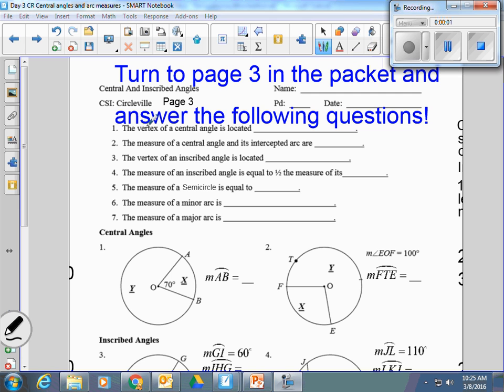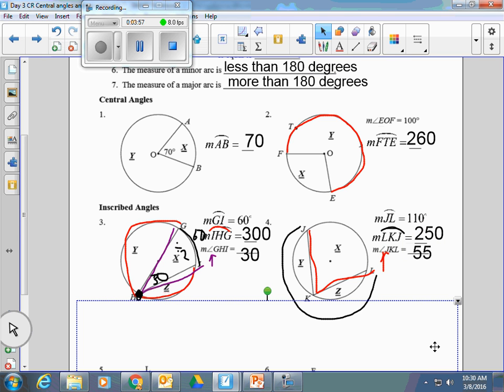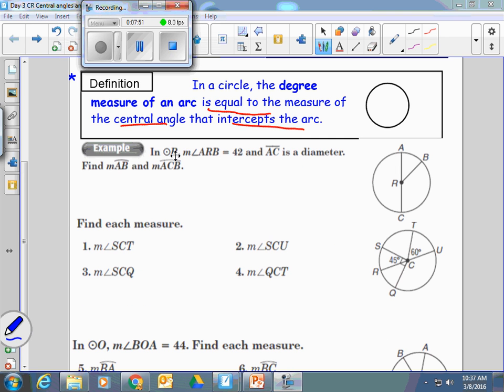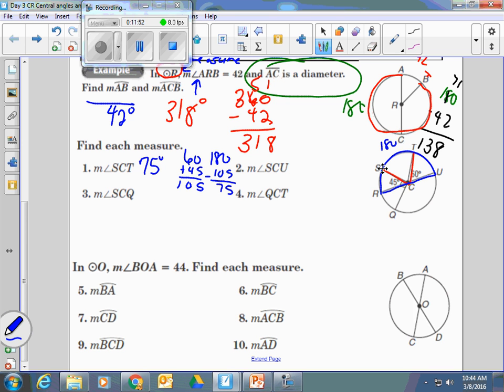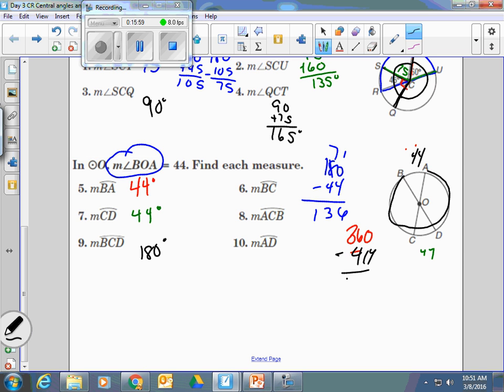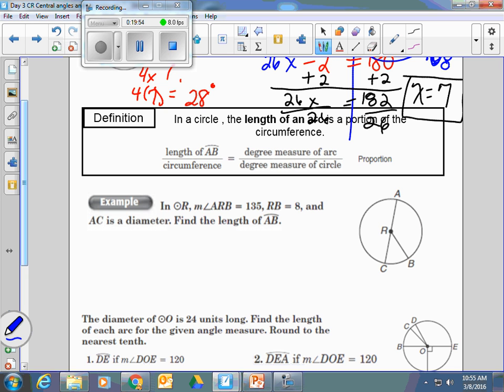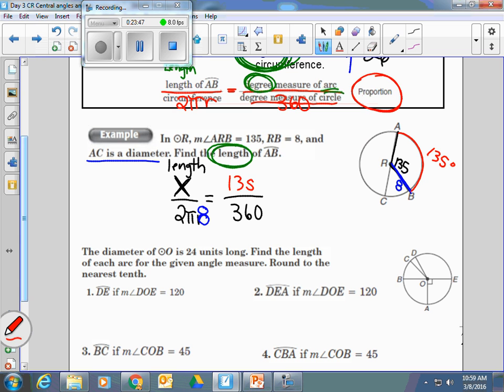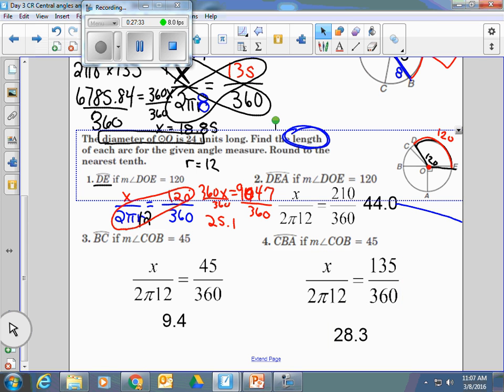Day 3 Video Arcs and Angles Length of arc